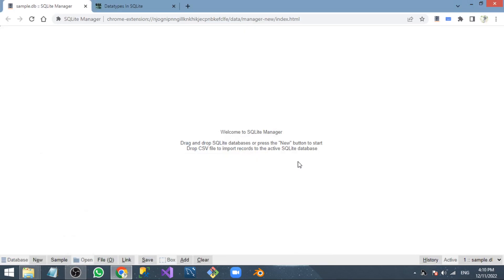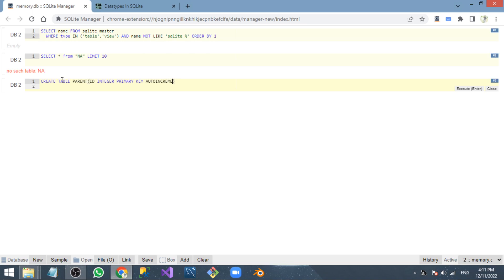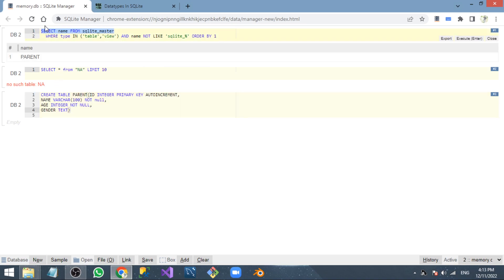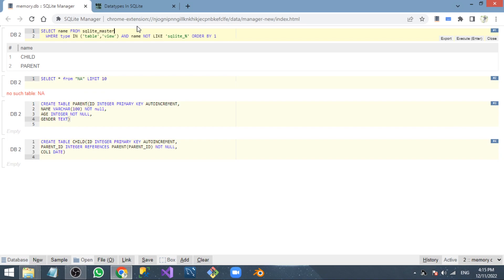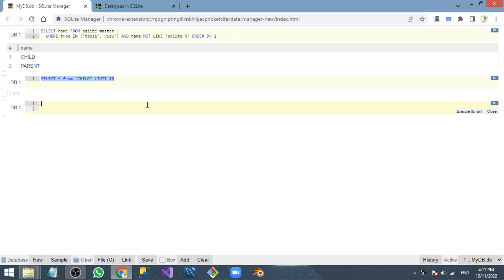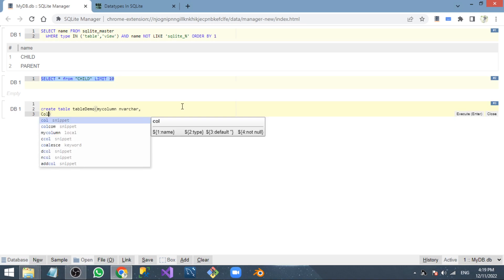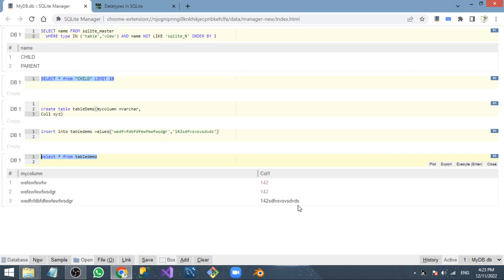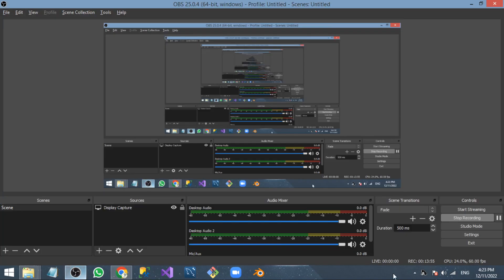SQLite Tutorial Part 2 - CREATE TABLE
This is the part 2 video of SQLite Database Tutorial. In this video, I have explained How to create Database and Tables on SQLite Database.